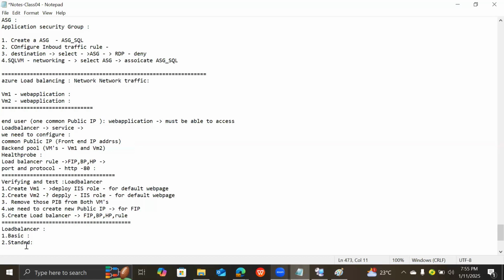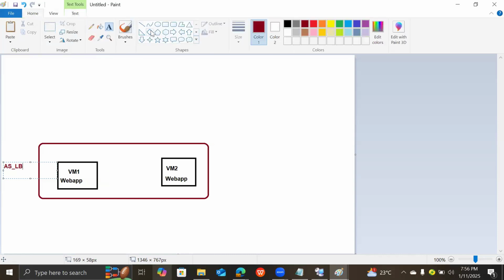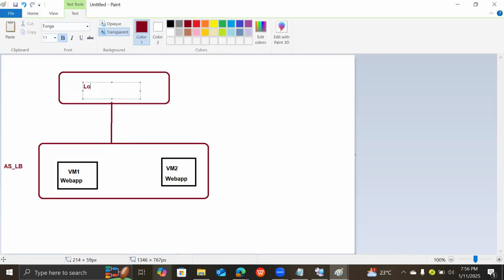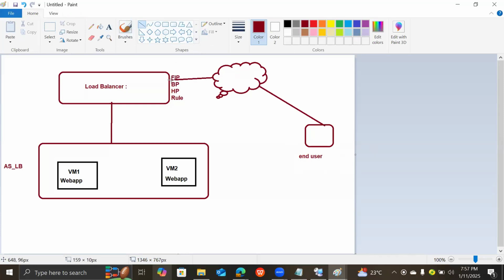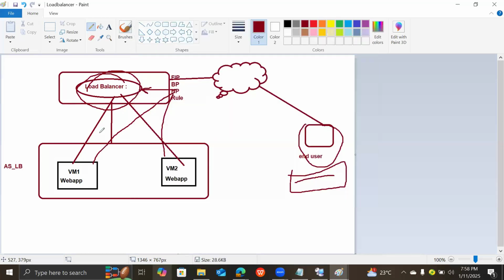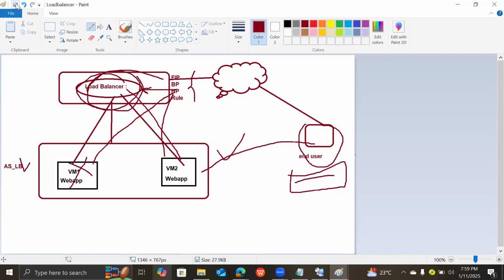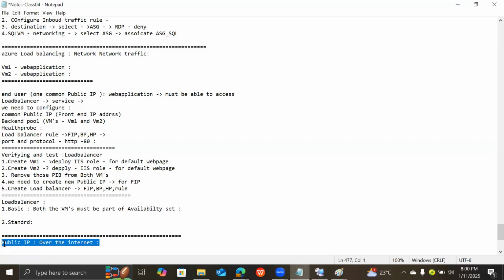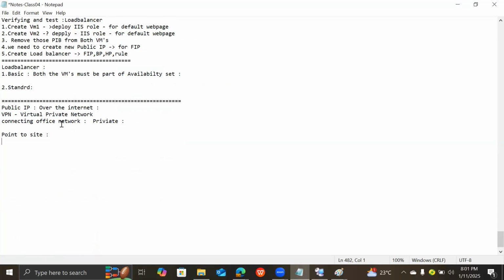LOAD BALANCER IN AZURE | LOAD BALANCE EXPLAIN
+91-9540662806